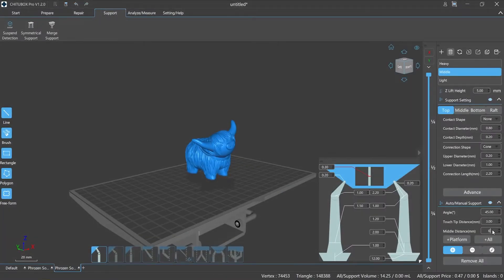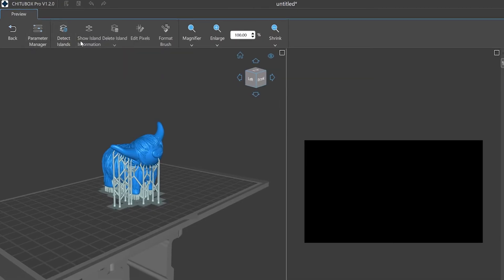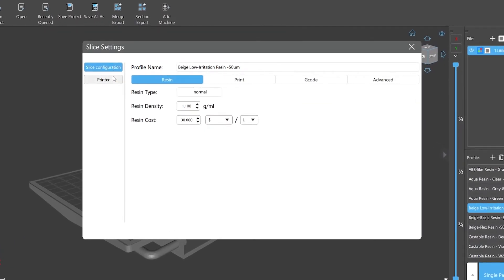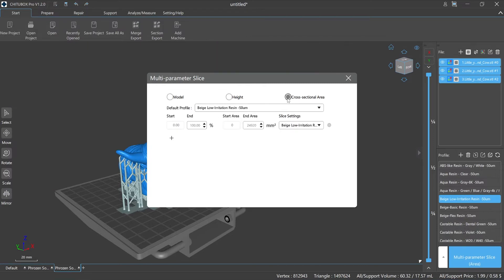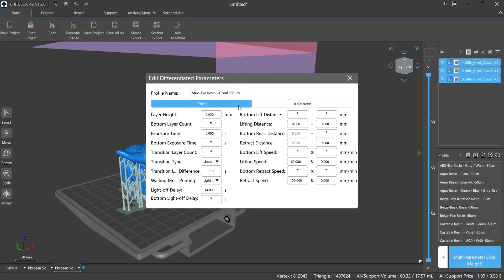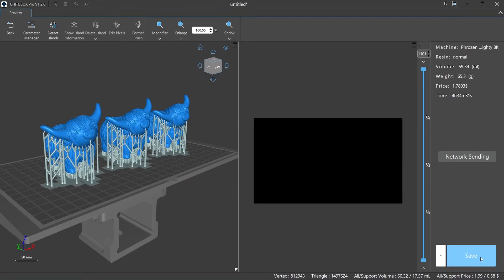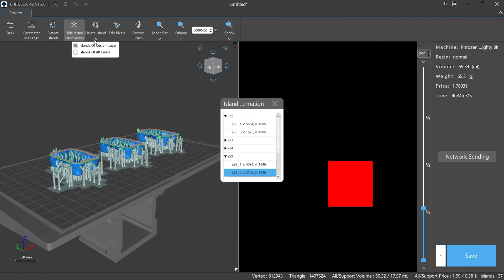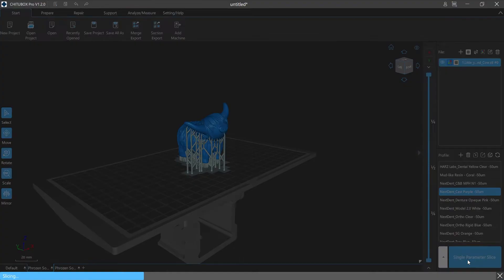[CHITUBOX Pro]Lesson 18: How to repair your 3D models?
TC Guidance:
Part 1——Introduction of Repair Function（00:56）

Part 2——Toolbar（01:30）

Part 3——Auto-detect and Auto-repair Functions （02:07）

Part 4—— Introduction of the Menu Bar （02:46）